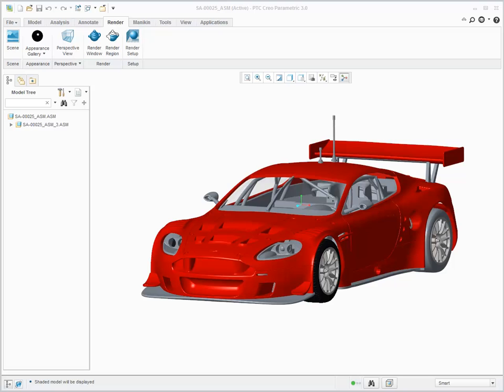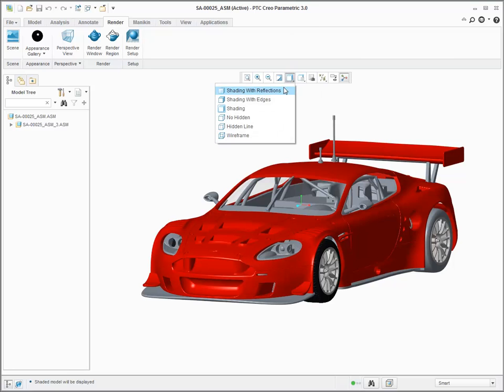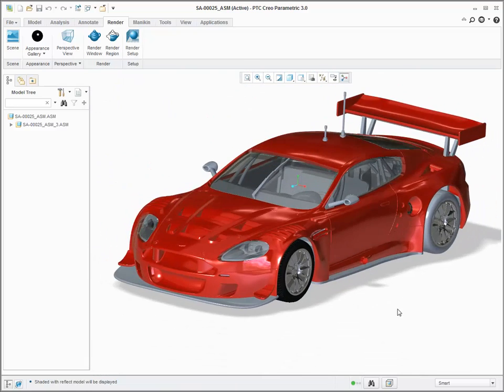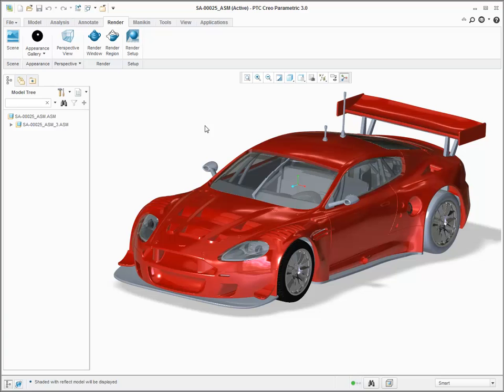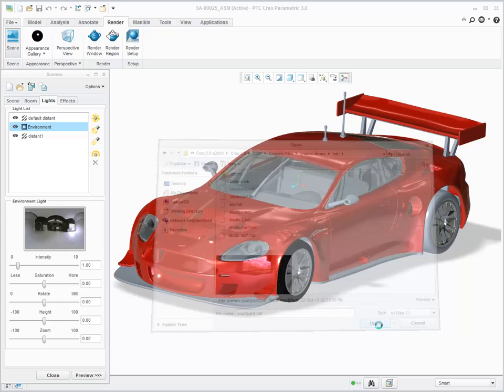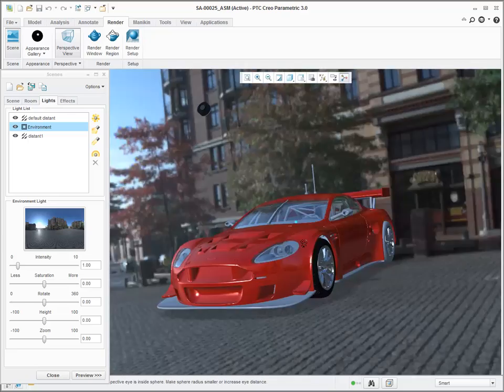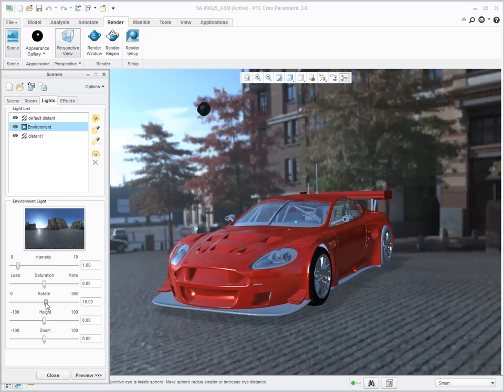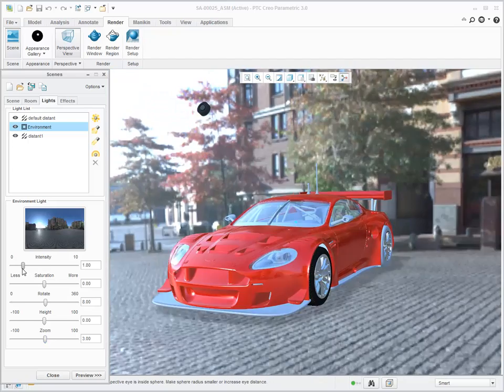Manipulating HDR Images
In Shading With Reflections mode you can visualize and manipulate your HDR image. The HDR image is used for the background, lighting, and reflections on your model. This gives you a more realistic and immersive environment and is closely matched to the results obtained when rendering the image using Advanced Rendering Extension.
 Click View ▶ Shading for Reflections. You can see high quality and realistic reflections on the model’s appearance. You have full control over the environment that is used. Click Render ▶ Lights ▶ Environment and choose the HDR image. You can then choose a different image and the reflections and lighting on your model are automatically updated. Click Perspective View to see the HDR image as the background. When you rotate the model, the HDR image moves also. You can control the settings of the HDR image by using sliders for Rotate, Height, Zoom, Intensity, and Saturation. As you change settings, the model changes dynamically so you can visualize your product in a realistic environment.